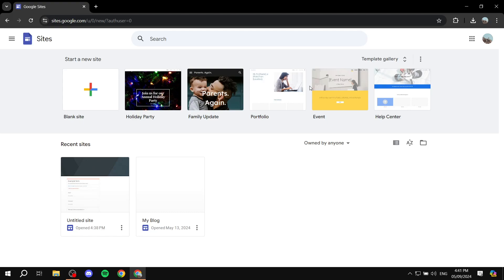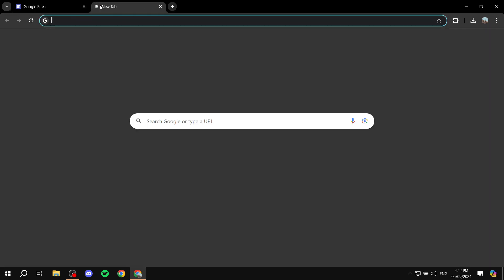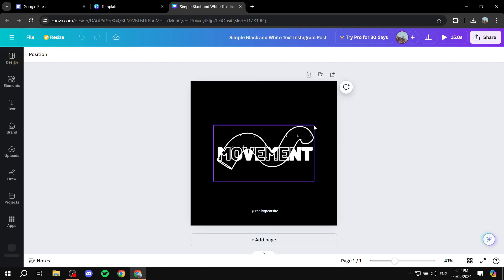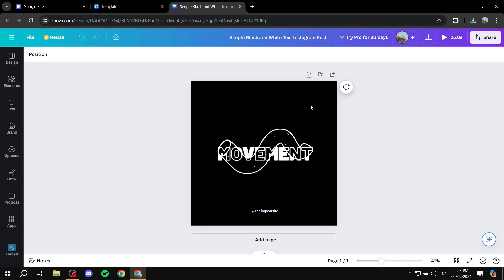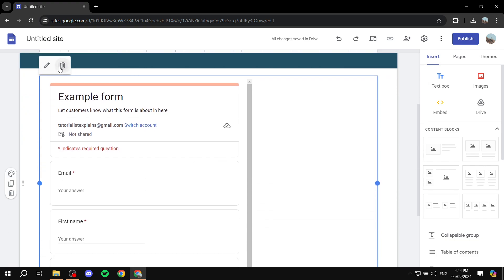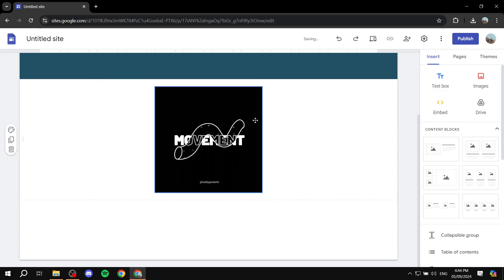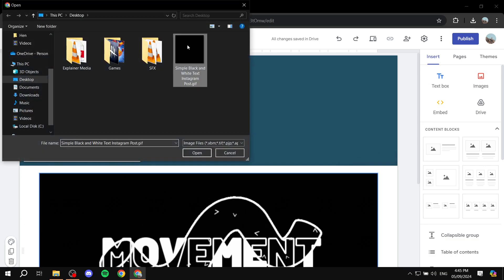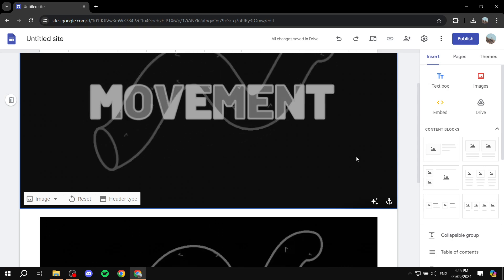How to Add GIF to Google Sites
If you are looking for a video about How to Add GIF to Google Sites, here it is!